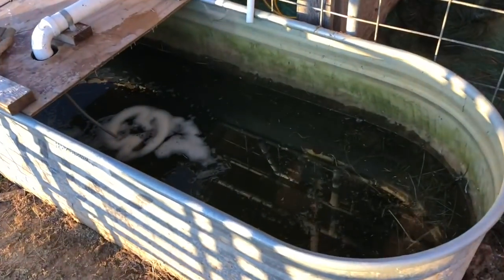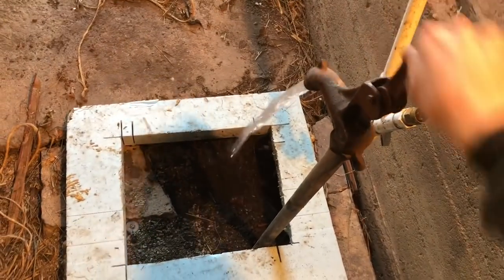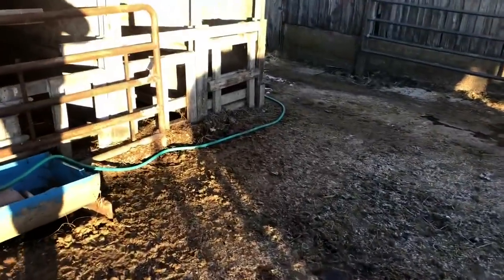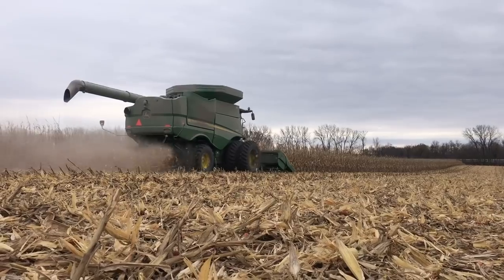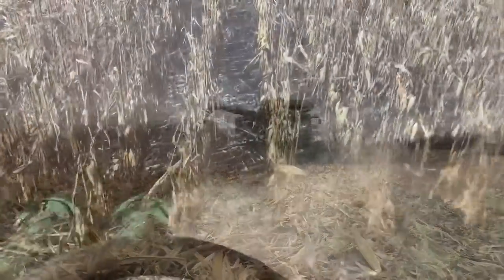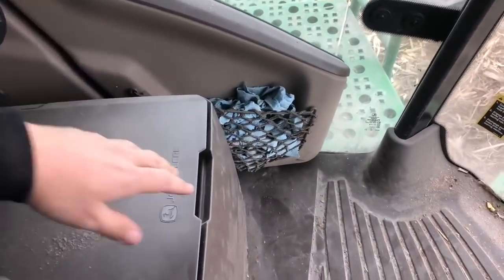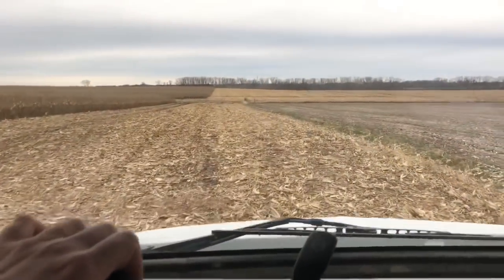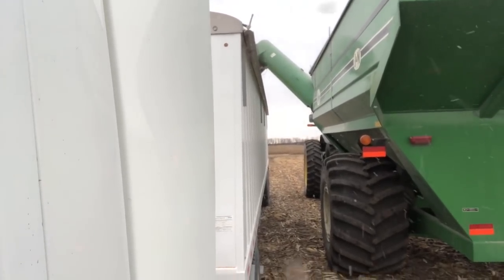Ice Field Farmers - Iowa Corn Harvest 2018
It is really cold and the ground is frozen hard. We are using this opportunity to get some corn out without making a muddy mess of the field. At the end of the day I tackle a not so simple repair to my driveshaft.